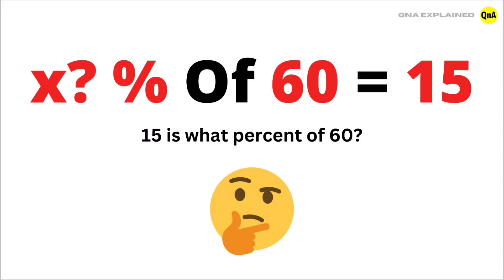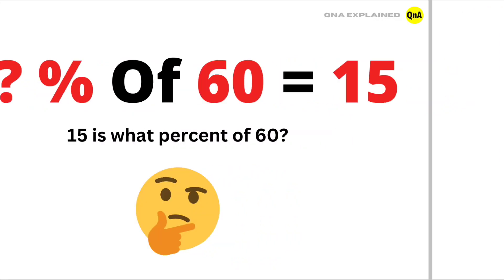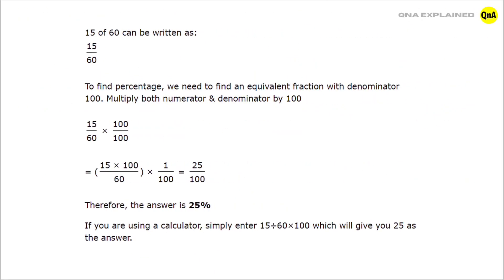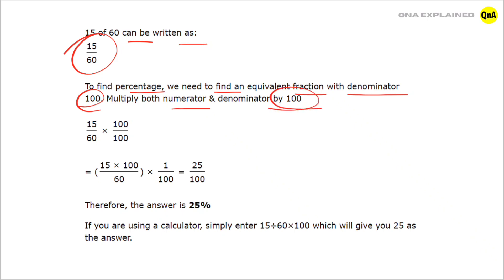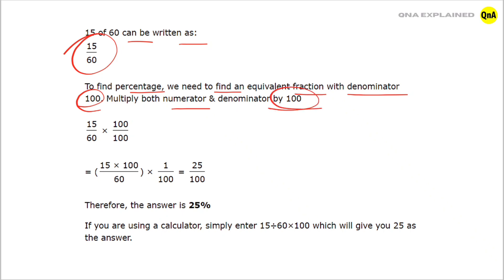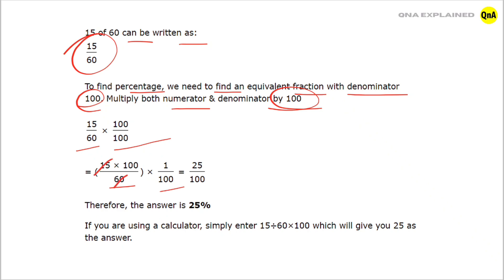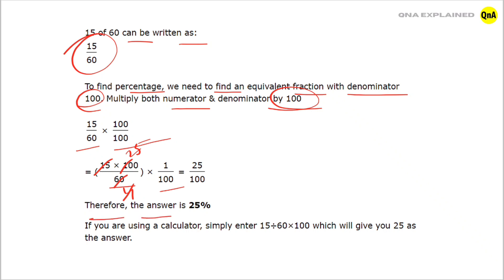15 is what percent of 60 ? - QnA Explained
15 is what percent of 60 ? - QnA Explained